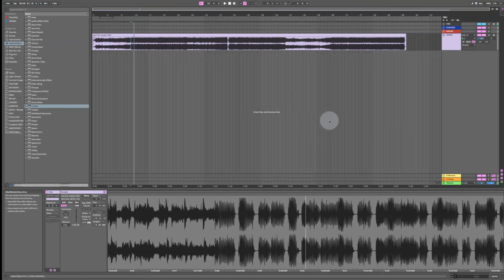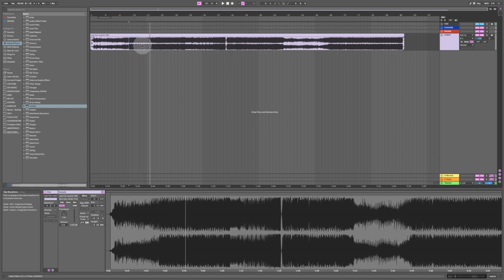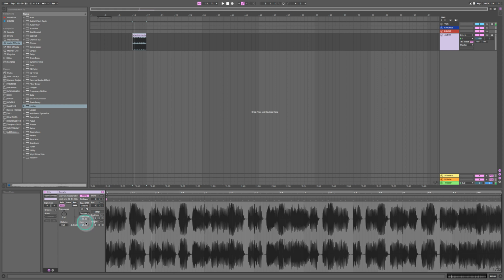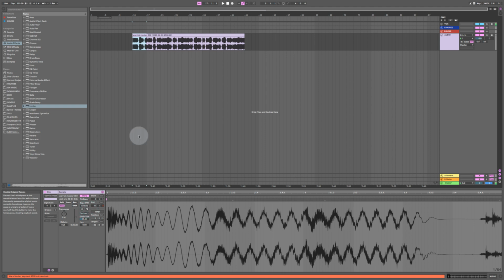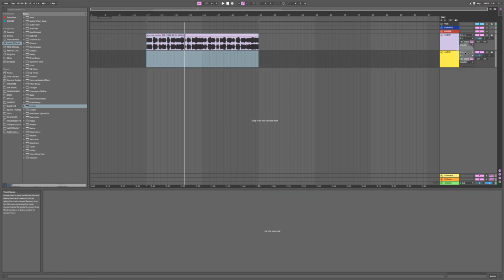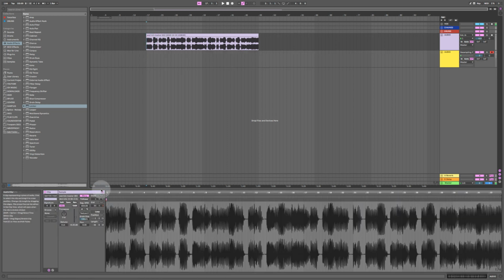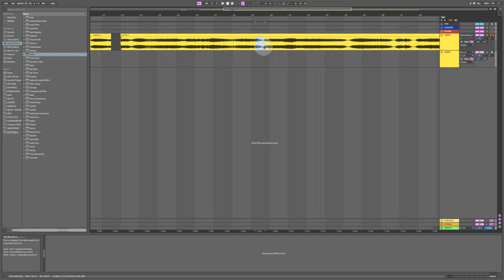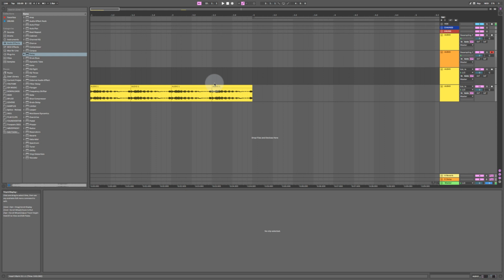Sound Design via Texture Warping Mode - Ableton Live 10 Tutorial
Here's another sound design tutorial in Ableton Live 10 featuring the Texture Warp Mode! Take a sound, stretch it out, and then mess with the grain size to get some wild effects! Resample it, rinse, and repeat!

Thank you SO MUCH for taking the time to check out this video! We're a growing channel and NEED your support!